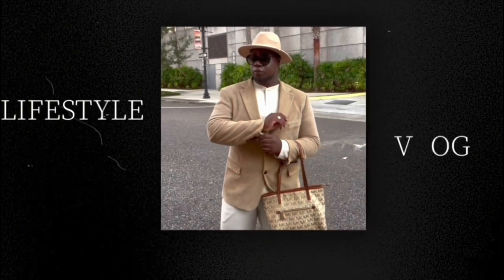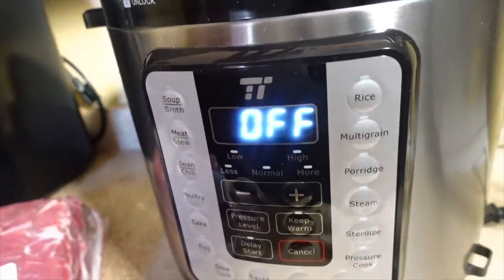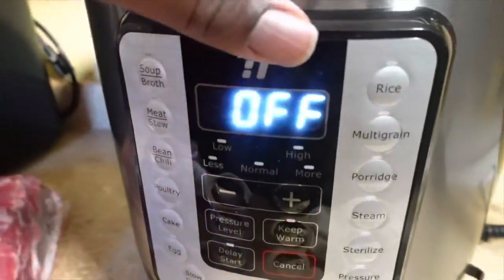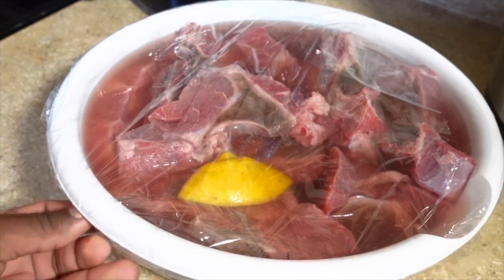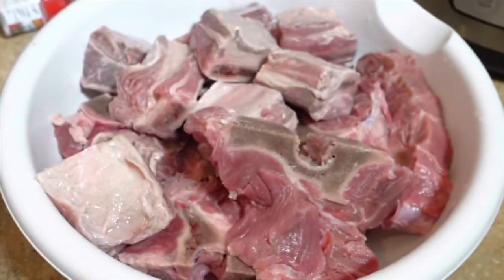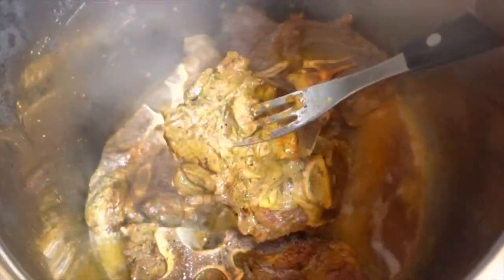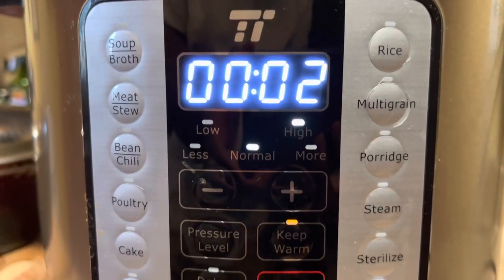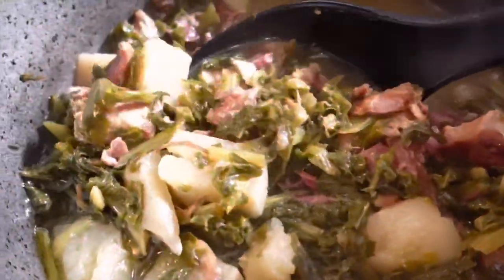INSTANT POT RECIPE | SHORT RIBS AND BEEF NECK BONES (FALL OFF THE BONE TENDER)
WELCOME TO ANOTHER VLOG!! you enjoy 🙂

PRESSURE COOKER